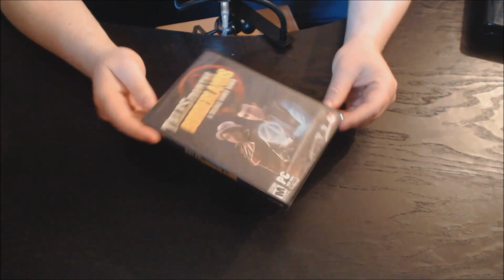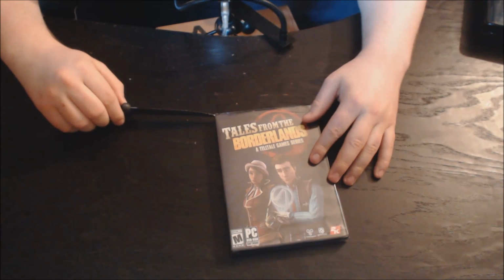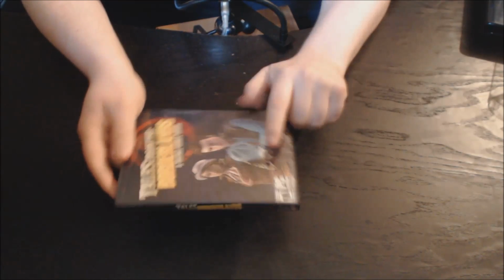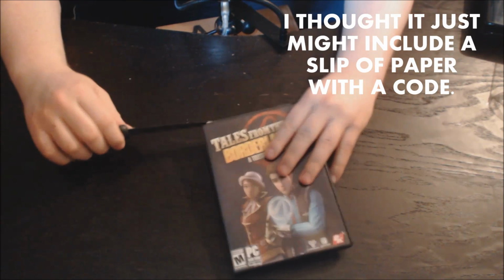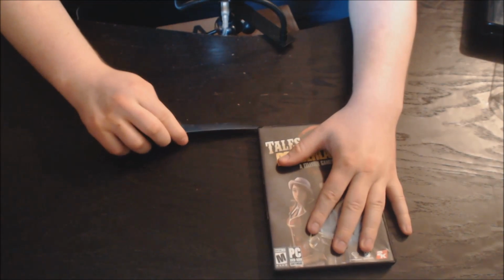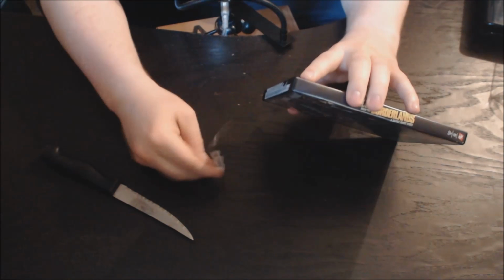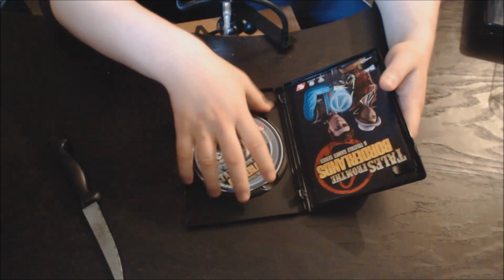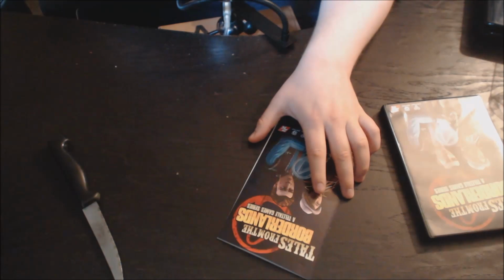Tales from the Borderlands Physical Release Unboxing - PC version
Hey guys, I finally managed to get my hands on Tales from the Borderlands! In this video, I will open or unbox the PC version of the Physical Release for Tales from the Borderlands. There's also a Playstation 3, Playstation 4, Xbox 360 and Xbox One version as well.